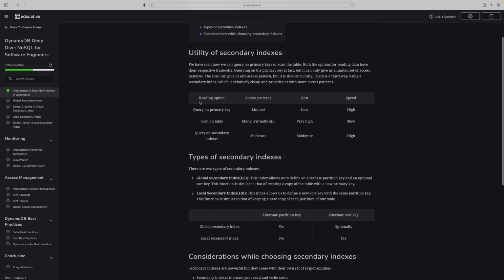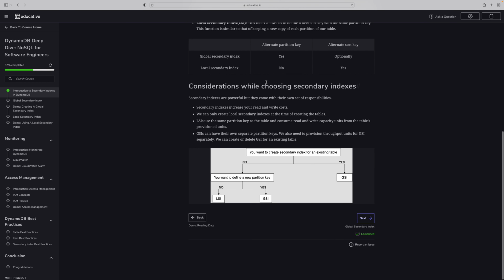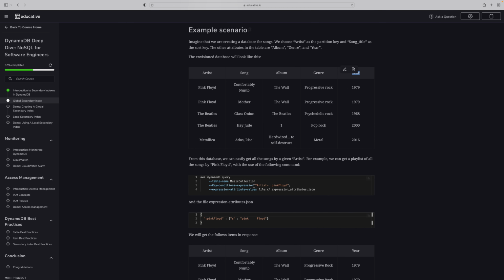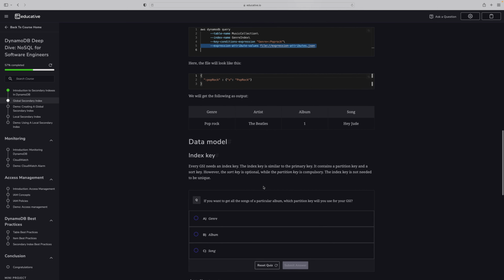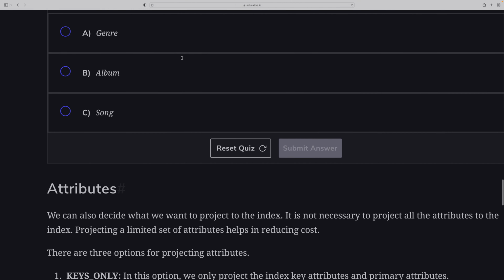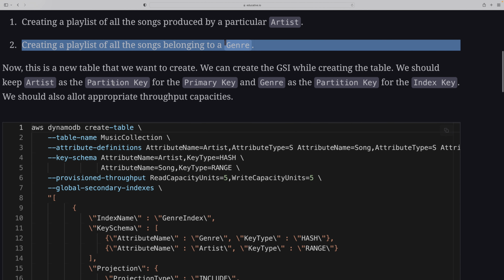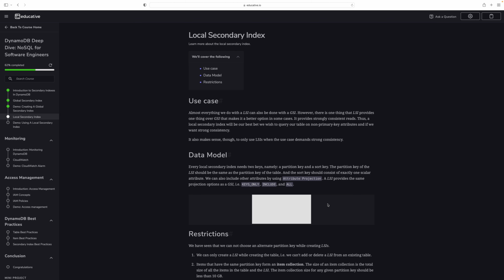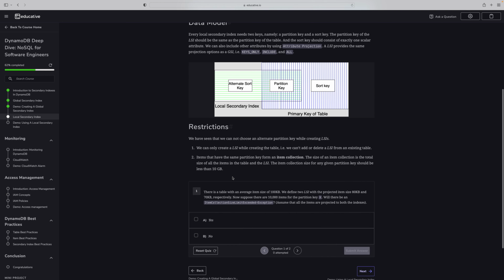Introduction to Secondary Indexes In DynamoDB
06Introduction to Secondary Indexes In DynamoDB

Understand the basics of the local secondary indexes and global secondary indexes.

Utility of secondary indexes
Types of secondary indexes
Considerations while choosing secondary indexes
We have seen how we can query on primary keys or scan the table. Both the options for reading data have their respective trade-offs. Querying on the primary key is fast, but it can only give us a limited set of access patterns. The scan can give us any access pattern, but it is slow and costly. There is a third way, using a secondary index, which is relatively cheap and provides us with more access patterns.

Global Secondary Index
Understand GSI with an example.

Example scenario
Data model
Index key
Attributes
Cost structure
Read cost
Write cost
Example scenario#
Imagine that we are creating a database for songs. We choose “Artist” as the partition key and “Song_title” as the sort key. The other attributes in the table are “Album”, “Genre”, and “Year”.